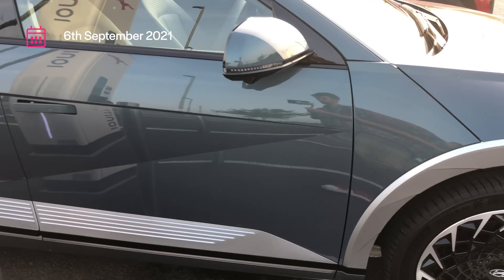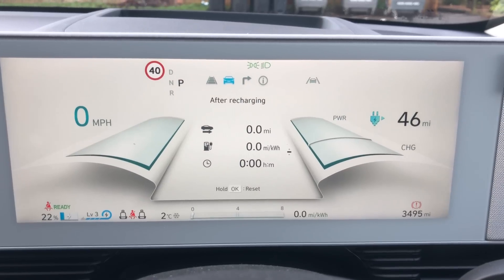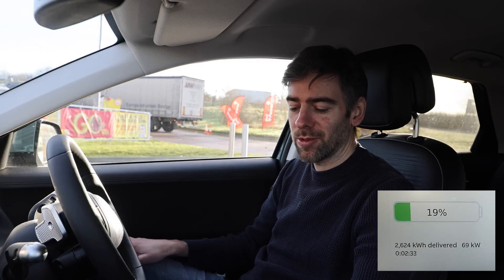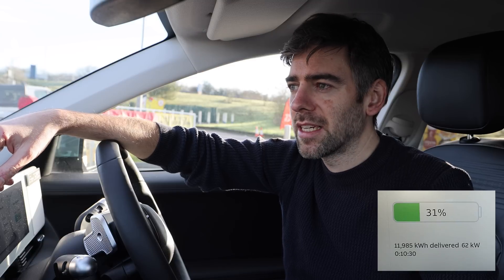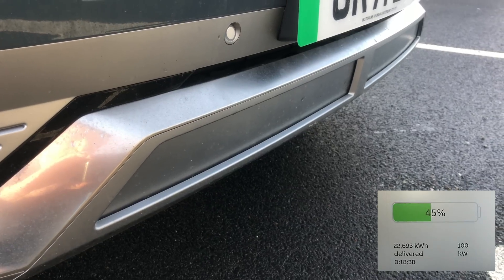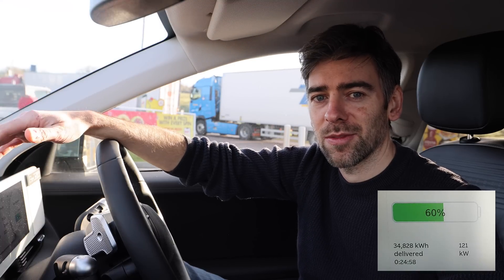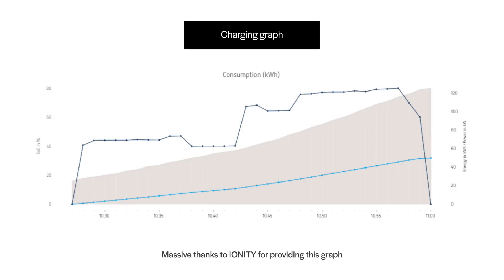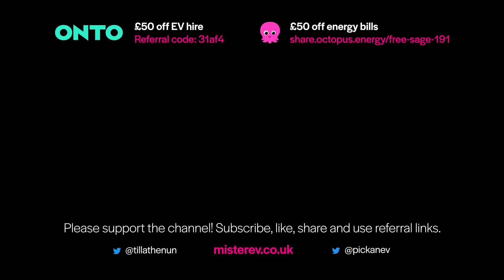EV charging in winter: how fast does IONIQ 5 charge?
IONIQ 5 supposedly charges from 10-80% in just 18 minutes, making it one of the fastest charging EVs out there. But does it actually achieve that?

After hearing lots of reports from people disappointed with their IONIQ 5 charging speeds, I thought I’d test it myself in balmy 6°C temperatures. Armed with an OBD car scanning device, I have lots of data to see what’s going on under the hood. I don’t understand much of it, but that’s never stopped me before!

I drive to a nearby IONITY 350kW charger and see whether I get up to 80% in 18 minutes, like Hyundai advertise.

Links (buying using these links supports the channel — thank you!)

Chapters:

00:00 - Intro
03:02 - At IONITY
03:46 - Let’s guess what charge speed we get
03:58 - Plugging-in
09:05 - Plugging in the OBD dongle
09:48 - Venting
10:32 - Enabling winter mode
11:35 - Fastned charge curve
11:46 - A moan with caveats
13:27 - Tesla does it better
14:17 - So we got to 80% in…
16:00
16:17 - The OBD dongle